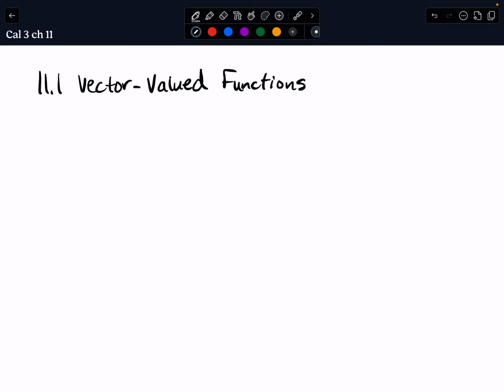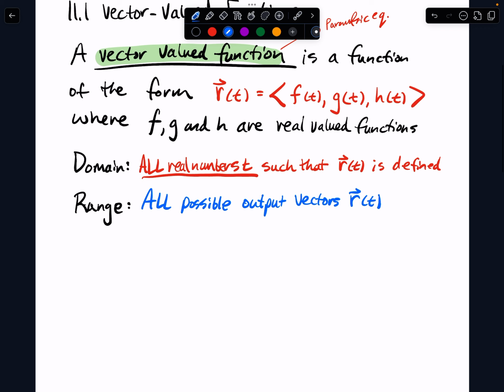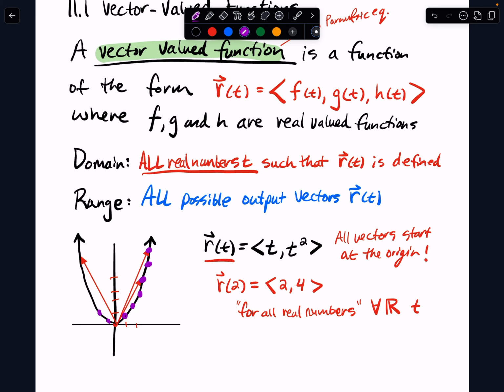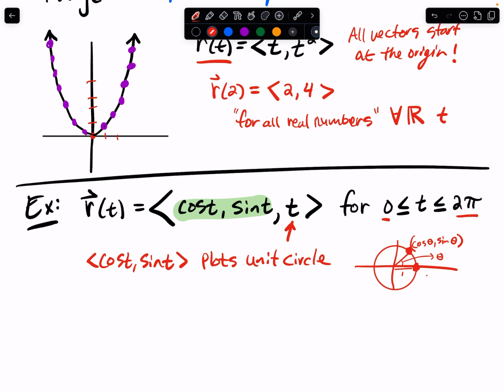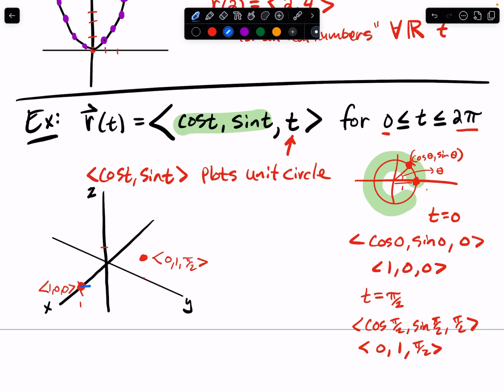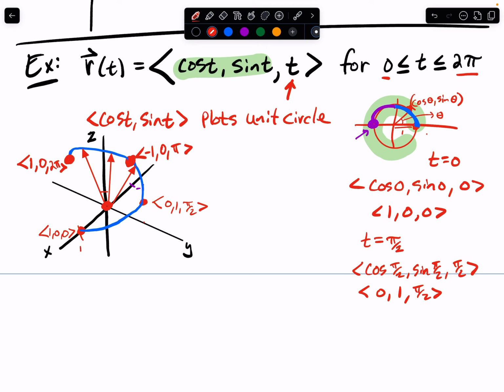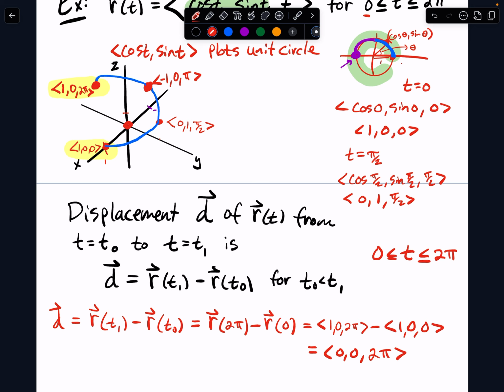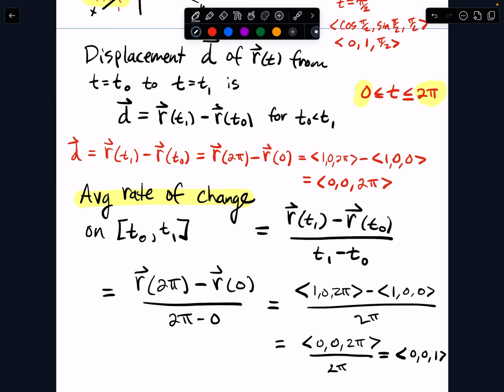11.1 Introduction to Vector Valued Functions